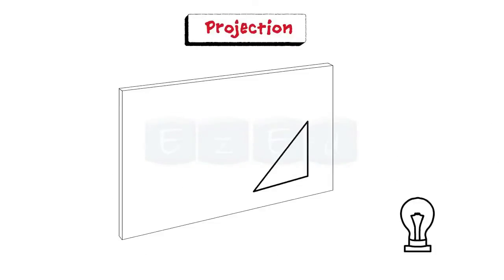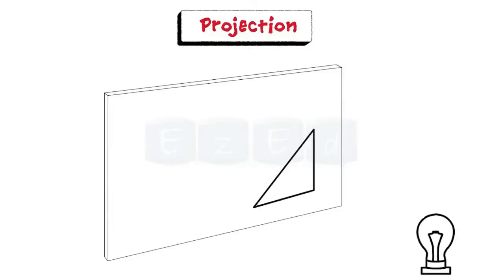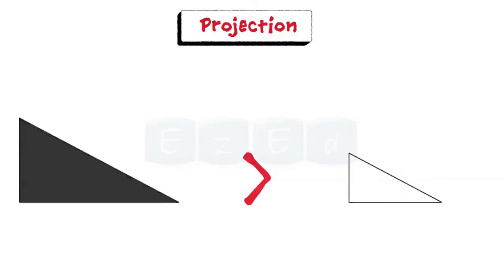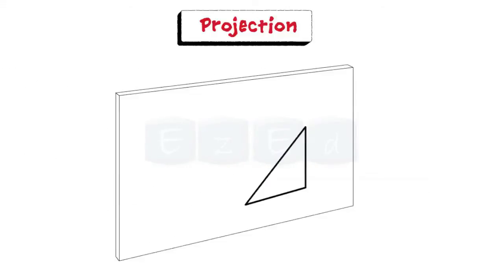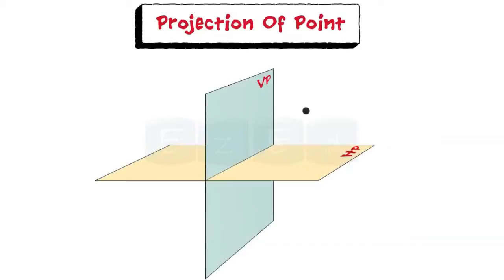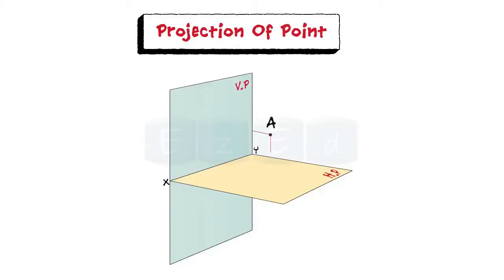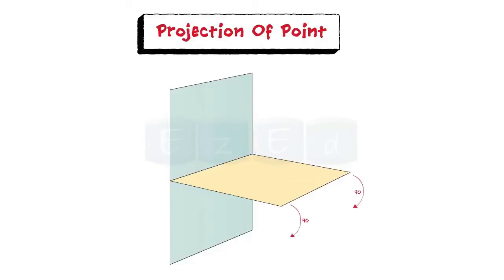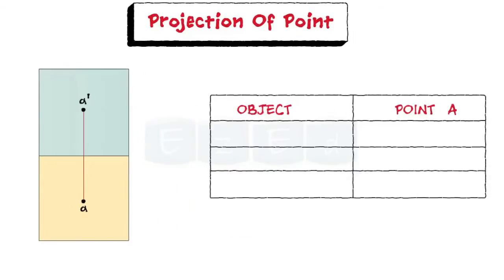Projections Of Points And Lines-Teaser Video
Here is a SNEAK PEEK of Projections Of Points And Lines Video , to watch the entire video log